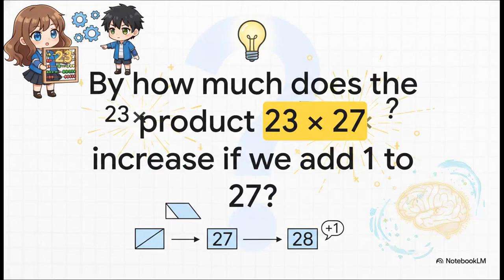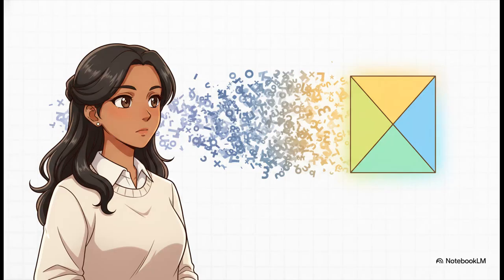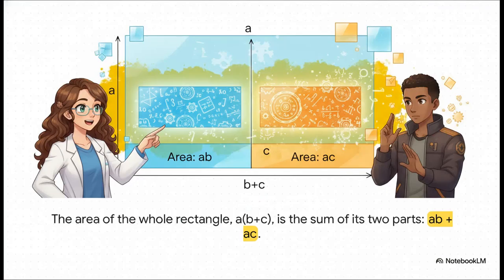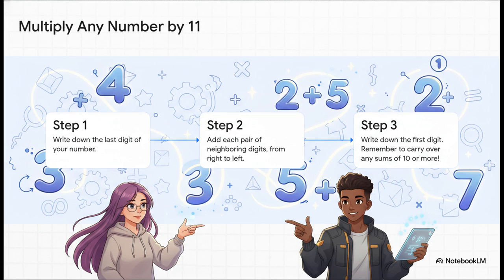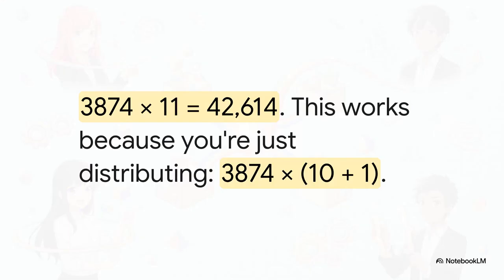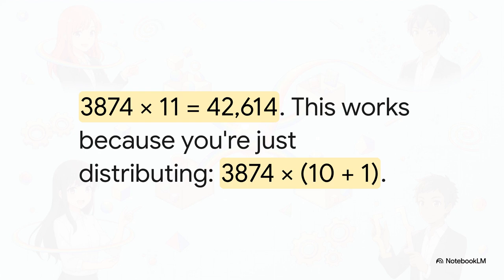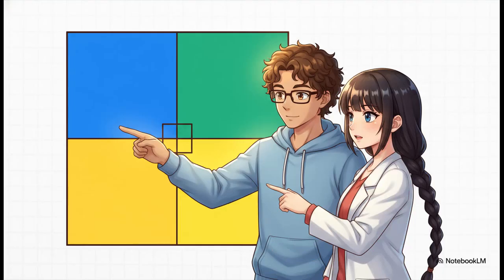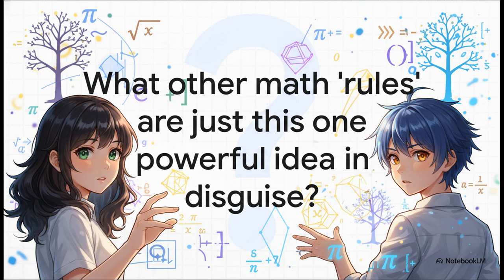We Distribute, Yet Things Multiply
the best explanation that you should try